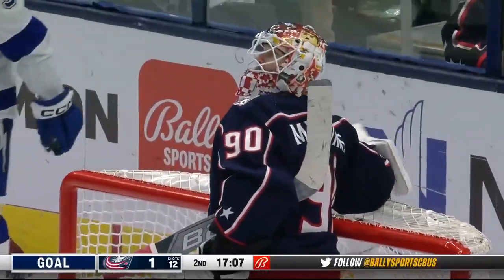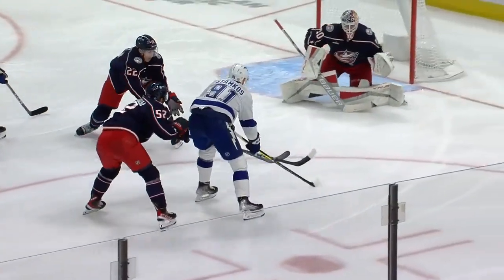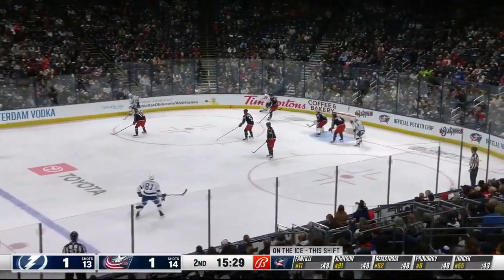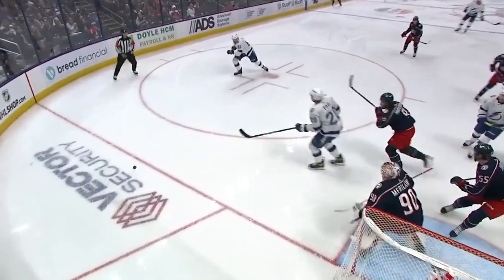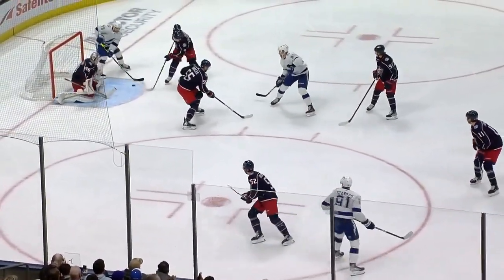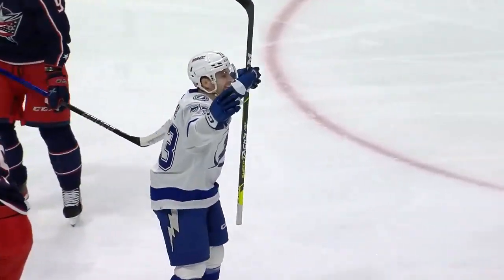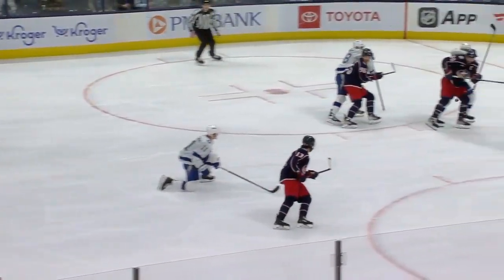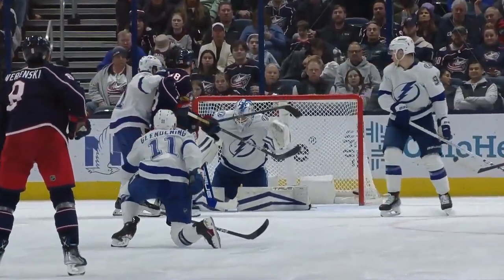«Коламбус Блю Джекетс» - «Тампа-Бэй Лайтнинг» | Обзор матча регулярного чемпионата НХЛ | 03.11.23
Регулярный чемпионат НХЛ
Букмекерская компания "ЛИГА СТАВОК"  - cпонсор трансляции, забирайте фрибет до 10 000 рублей только по нашей ссылке, после регистрации.
Отличный интерфейс, ставки не только на матчи, но и на результаты игроков НХЛ, живое общение в чате событий и многое другое.